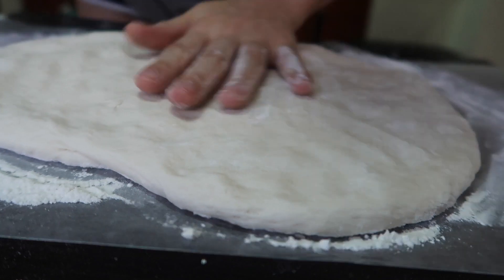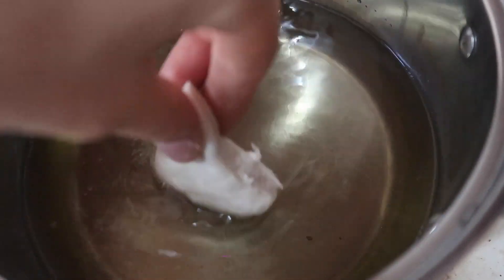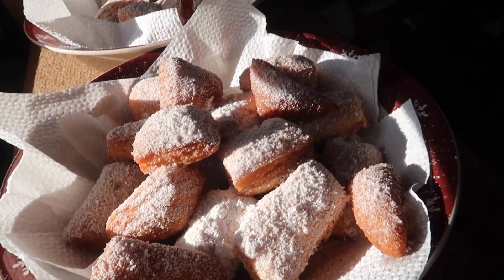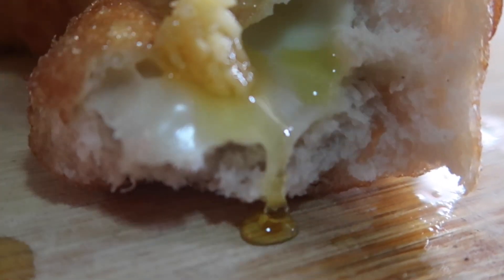Cartoon Food IRL: Beignets for Days (Vegan and Vegetarian Friendly)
Thankfully I did not catch anything with these Beignets but it is safe to say that we all have a new house favorite!  If you want to be extra authentic to Tiana's Specialty feel free to drizzle these with honey before your powdered sugar blizzard!